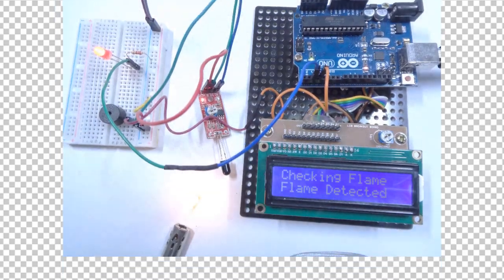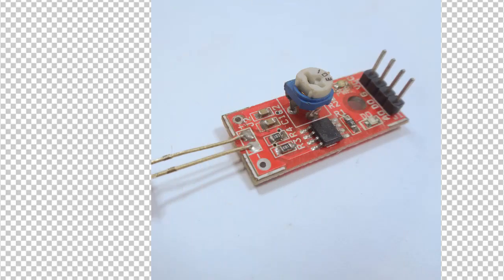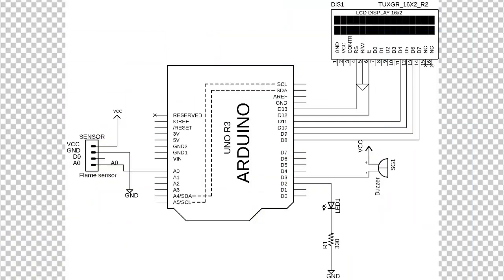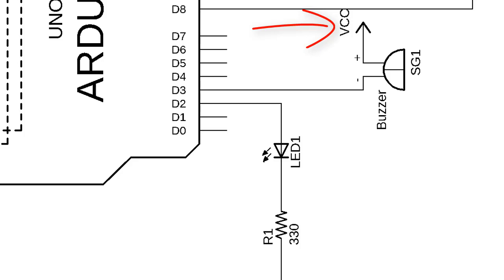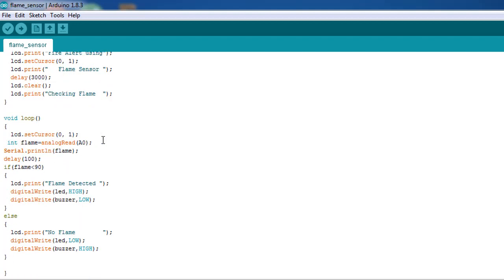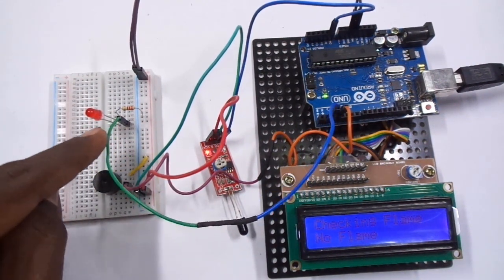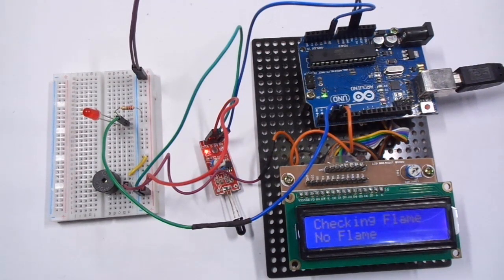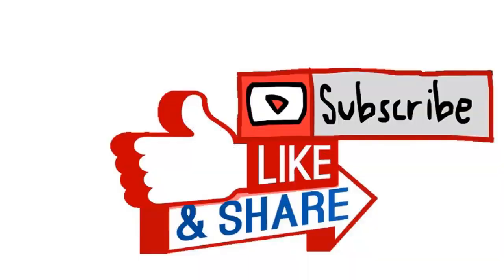Arduino Flame Sensor Interfacing to Build a Fire Alarm System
code :-